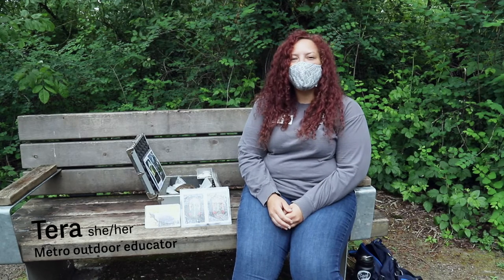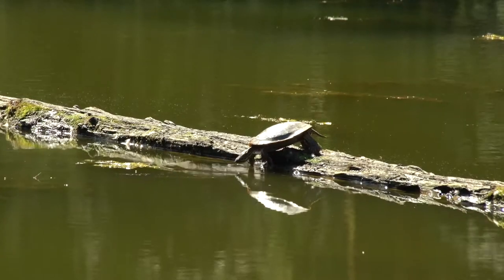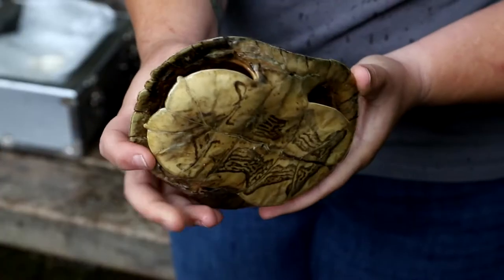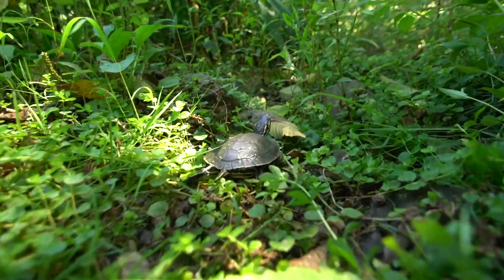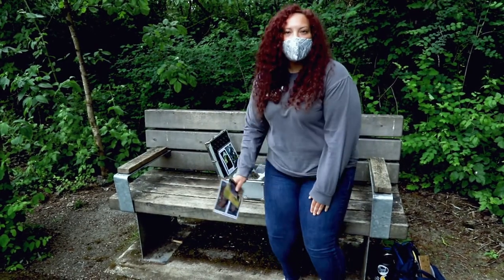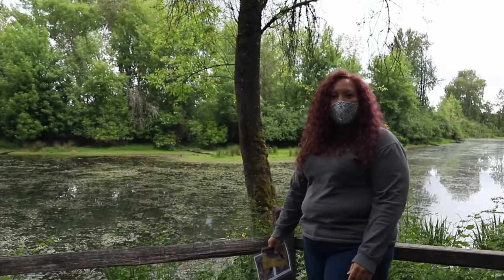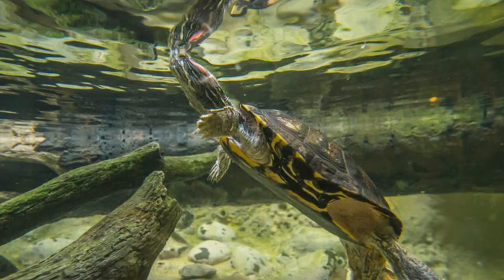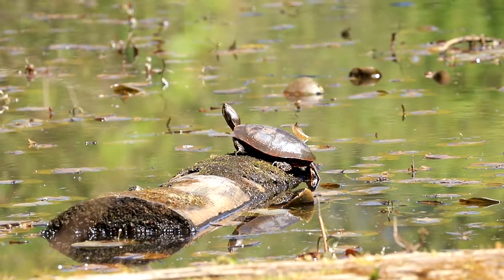Shellebrating World Turtle Day at Smith and Bybee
We like turtles!

In this nature education segment,

00:31 Take a closer look at the turtle's shell and egg shells
02:09 Turtle turnout
02:45 Learn how to identify certain species
03:46 Find out what you can do to support turtles